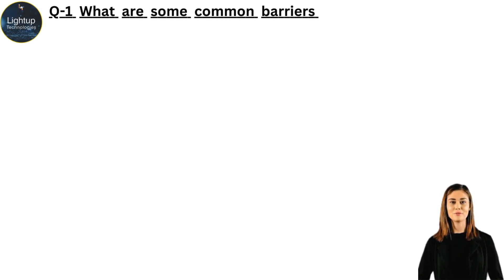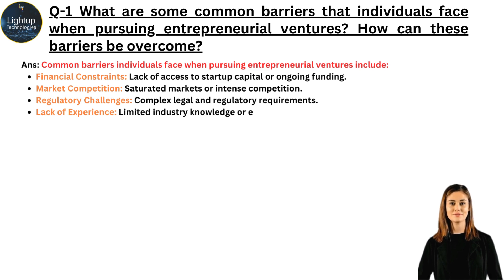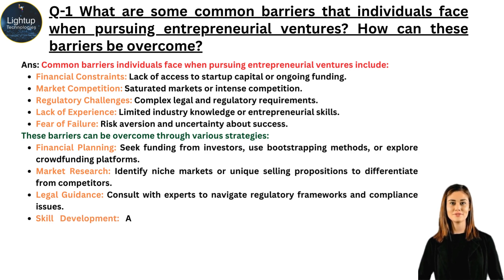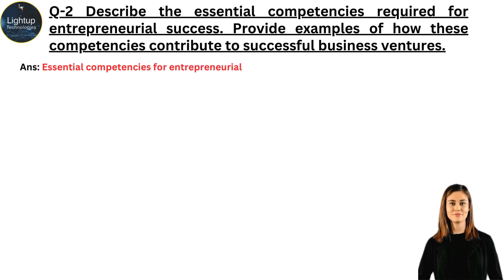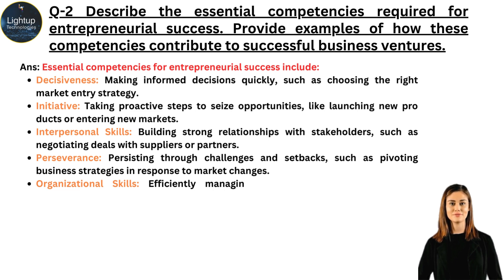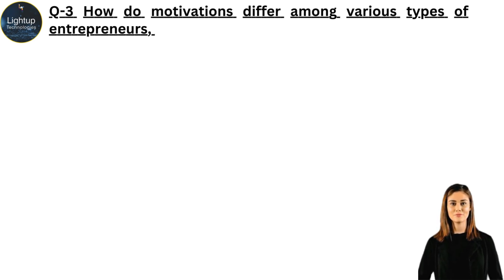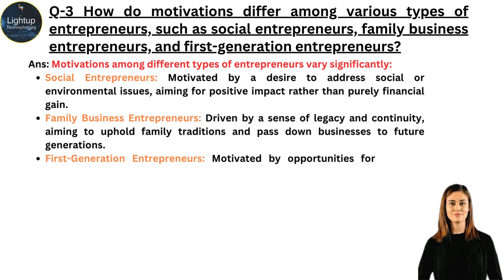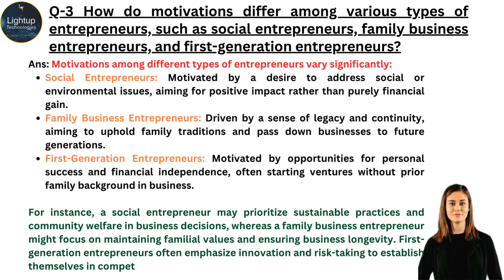Class 12th Data Science Part-A Chapter 4 - Entrepreneurship Development - IV Standard Questions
Welcome to Chapter 4 of Part-A in our Class 12th Data Science series! In this video, we focus on the standard questions related to Entrepreneurship Development – IV. This chapter is designed to provide students with a thorough understanding of entrepreneurship by covering the essential topics and questions that frequently appear in standard assessments. Our objective is to help students build a strong foundation in entrepreneurship, ensuring they are well-prepared for their exams and future endeavors in the business world.

Entrepreneurship is a vital force in driving innovation, economic growth, and societal progress. It involves the process of identifying opportunities, taking calculated risks, and creating value through the development of new products, services, or business models. In this chapter, we cover standard questions that test students' knowledge of entrepreneurial concepts, their applications, and the key principles that underpin successful ventures.

We begin by exploring the fundamental principles of entrepreneurship, providing a comprehensive introduction to the subject. Students will learn about the characteristics of successful entrepreneurs, such as creativity, resilience, risk-taking, and leadership. Understanding these traits helps students appreciate the mindset and behaviors necessary for entrepreneurial success and sets the stage for tackling the more detailed questions that follow.

One of the core topics we cover is opportunity recognition and assessment. Entrepreneurs must be skilled at identifying viable business opportunities and evaluating their potential for success. Students will encounter questions that test their ability to analyze market trends, assess customer needs, and evaluate the feasibility of new business ideas. We discuss the importance of conducting thorough market research, understanding competitive dynamics, and assessing financial viability. These questions aim to develop students' ability to identify and assess opportunities systematically and effectively.

Another important area of focus is business planning and strategy. A well-crafted business plan is essential for guiding an entrepreneurial venture from concept to execution. Students will be presented with questions that require them to develop business plans, outline strategic objectives, and formulate action plans. We discuss the components of a comprehensive business plan, including market analysis, marketing strategies, operational plans, and financial projections. By addressing these questions, students will gain a thorough understanding of how to plan and strategize effectively to achieve entrepreneurial goals.

Financial management is another crucial aspect of entrepreneurship that we delve into in this chapter. Managing finances effectively is vital for the sustainability and growth of any business. Students will encounter questions that test their knowledge of financial planning, budgeting, funding options, and financial risk management. We discuss the various sources of funding available to entrepreneurs, such as venture capital, angel investors, loans, and crowdfunding. Additionally, we cover the principles of financial forecasting, cash flow management, and profitability analysis. These questions are designed to equip students with the skills needed to make sound financial decisions and manage business finances effectively.

Innovation and creativity are at the heart of entrepreneurship. Entrepreneurs must continually innovate to stay competitive and meet evolving market demands. Students will be challenged with questions that require them to think creatively, develop innovative solutions, and overcome obstacles. We explore techniques for fostering creativity, generating new ideas, and implementing innovative solutions. These questions aim to cultivate a mindset of continuous improvement and innovation, which is essential for entrepreneurial success.

The video also addresses the ethical and social responsibilities of entrepreneurs. As business leaders, entrepreneurs must navigate complex ethical dilemmas and consider the broader impact of their actions on society. Students will be presented with scenarios that require them to balance profitability with social responsibility, consider the ethical implications of business decisions, and contribute positively to their communities. We discuss the importance of ethical leadership, corporate social responsibility, and sustainable business practices. These questions encourage students to think critically about their values and the role of ethics in entrepreneurship.